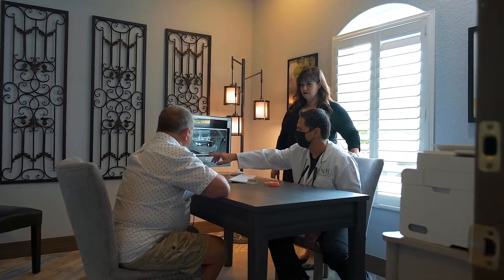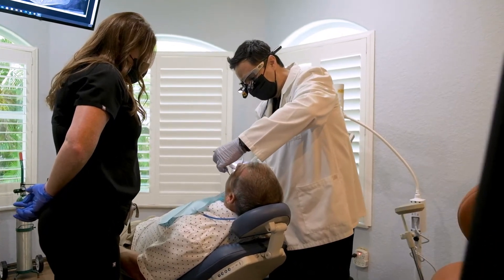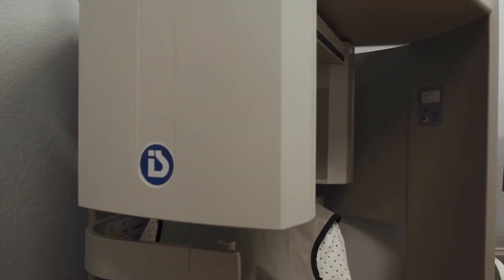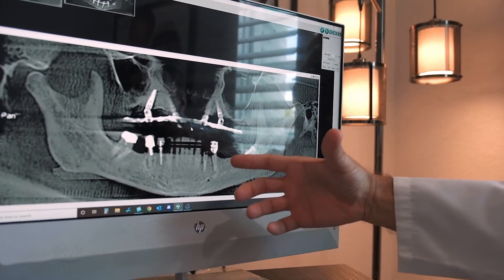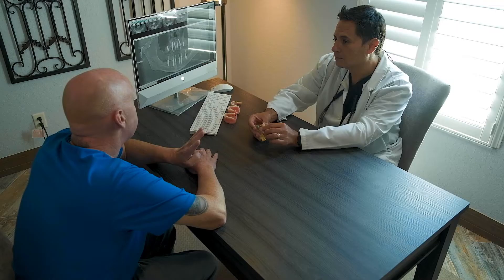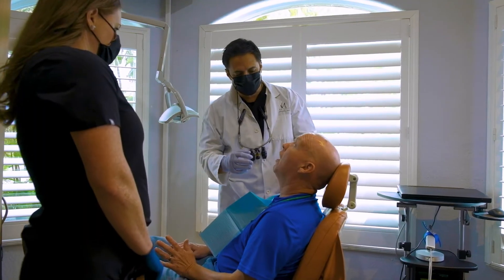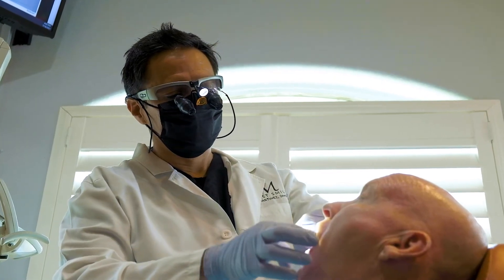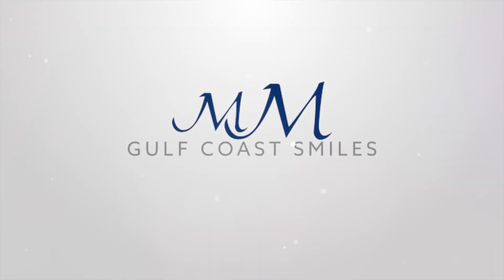Full Mouth Dental Treatment Experience Matters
Dr. Mauricio Martinez: One of the things I'm proud of myself is that I've been doing this for a while now. I started placing implants since 2005, and my journey started placing a single implant to a couple of implants, multiple implants, and now I'm able to restore a full-arch with as little as four to six implants.

I think when you do it under one roof, it's convenient. I use the latest technologies to make this safe for you, make it accurate, to give you a better end result. My team and I spend countless hours so that we stay at the forefront of dentistry so that we can provide the best experience to you.

When creating a smile, no two smiles are ever alike. And we are going to customize the treatment to fit you with the start of the Cone-beam data is taken at your consult, and then the intraoral scan and it's being able to merge those two together so that a guide is developed so that I am able to place an
implants with the best accuracy.

It's a peace of mind for you knowing that the implants are accurately in place and they're going to be able to secure whether it's a single tooth, multiple teeth, or your full-arch.

So, if you're looking or you're starting to consider a full-arch replacement treatment, call Gulf Coast Smiles, and we can see what we can do for you.

We are proud to provide comfortable, painless dental care to all of our patients, and we are pleased to offer both cosmetic and restorative dentistry.

Whether you are in need of a simple cleaning or a complex treatment, we are certain that we can meet your needs to restore your oral health. We invite you to browse our YouTube channel, website, call us, or visit us in Cape Coral, Florida to learn more about our dental practice and our services.